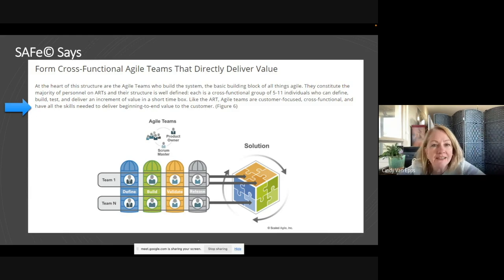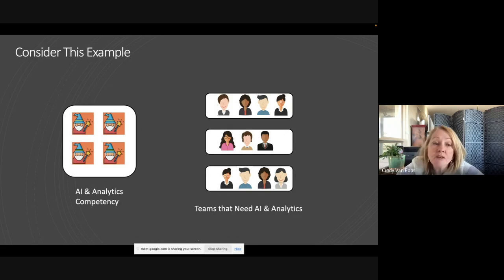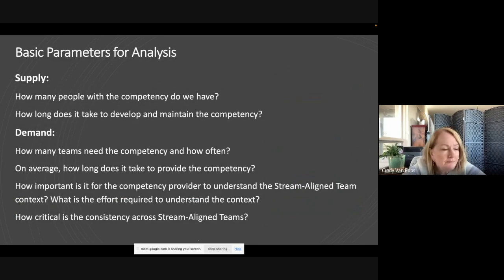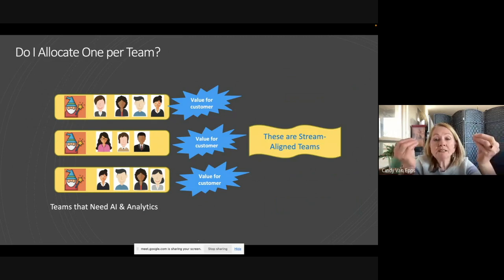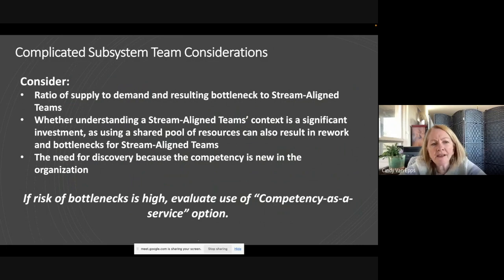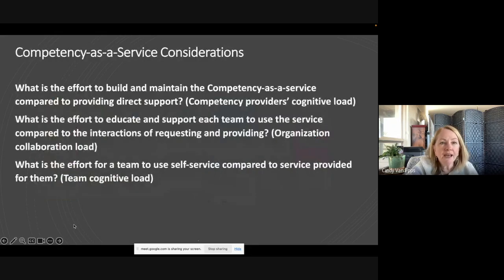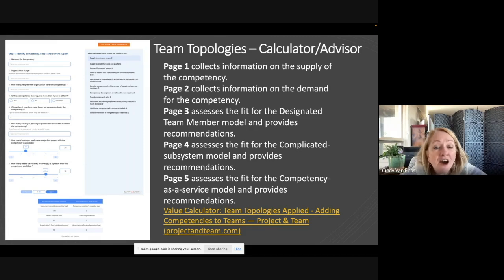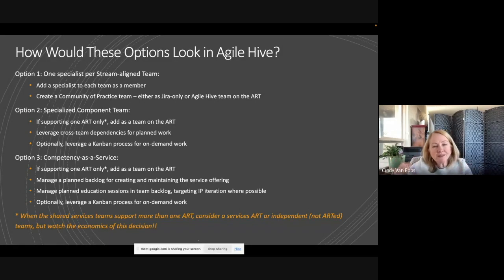SAFe® Expert Session: Team Topologies Applied